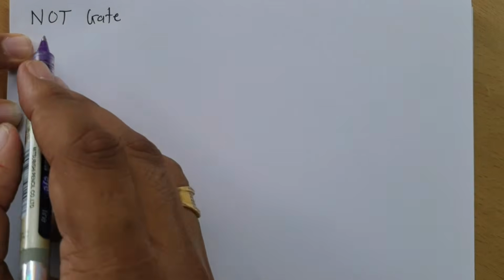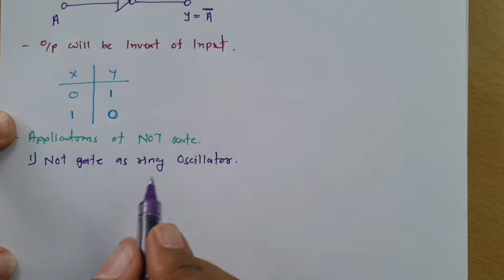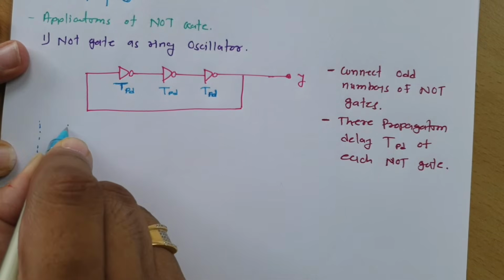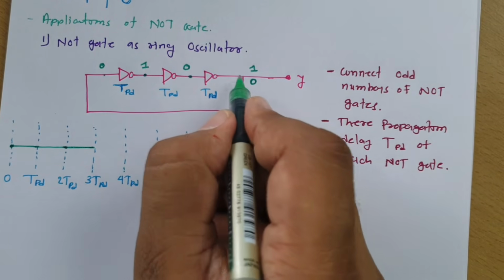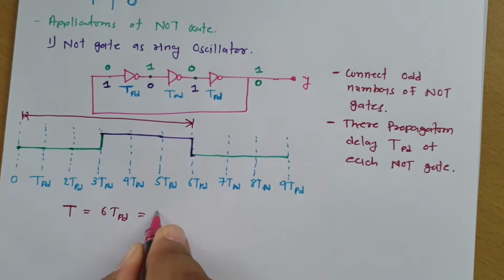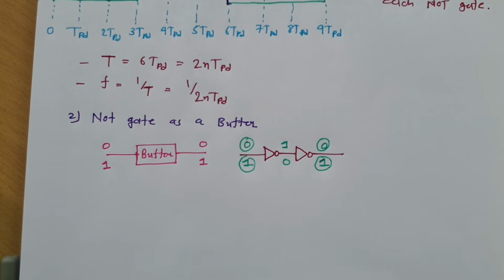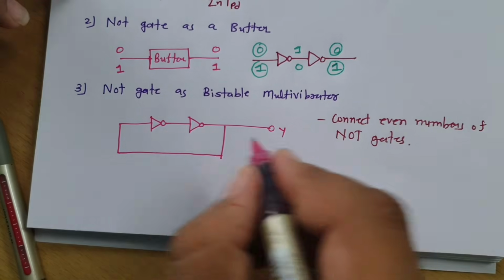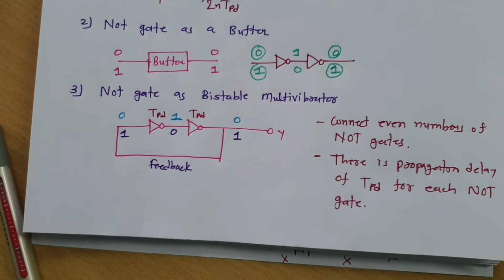NOT Gate Explained: Basics, Working, Applications, Ring Oscillator Function, and Buffer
NOT Gate is covered by the following Timestamps:

0:00 - Digital Electronics Lecture Series
0:23 - NOT gate Symbol
0:45 - NOT gate working
1:33 - NOT gate Applications
1:40 - NOT gate as ring oscillator
7:05 - NOT gate as Buffer
8:29 - NOT gate as Bistable Multivibrator

Following points are covered in this video:

0. Logic GATE
1. NOT gate
2. Basics of NOT gate
3. Symbol of NOT gate
4. Function of NOT gate
5. Working of NOT gate
6. Truth Table of NOT gate
7. Applications of NOT gate

Engineering Funda channel is all about Engineering and Technology. Here this video is a part of Digital Electronics and Logic Gates.